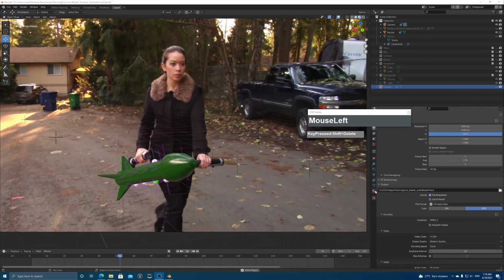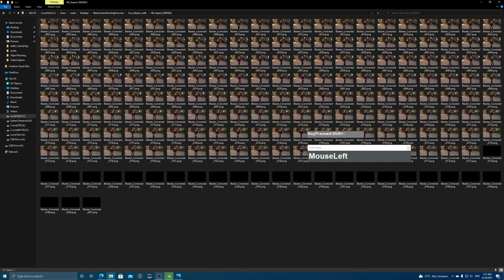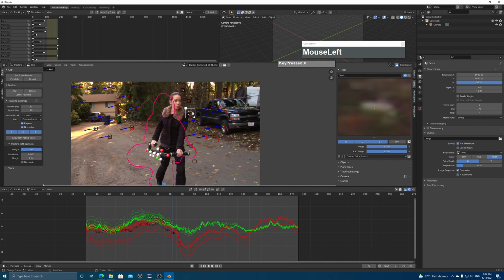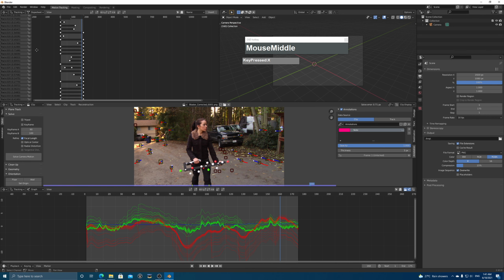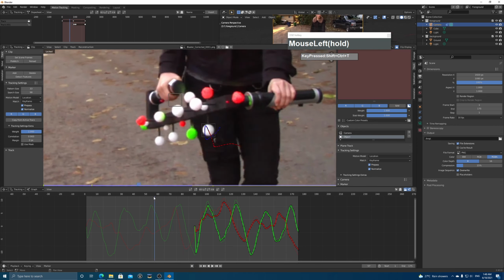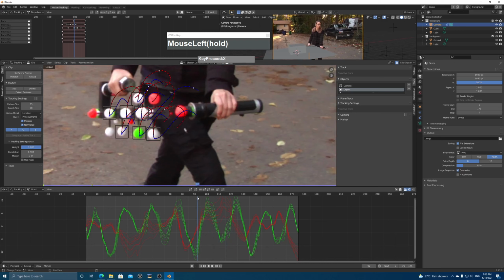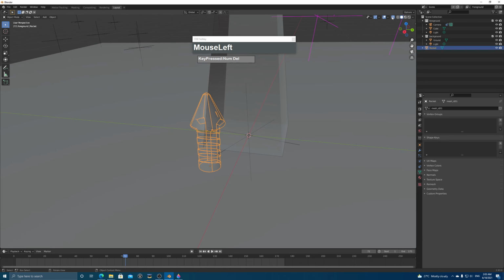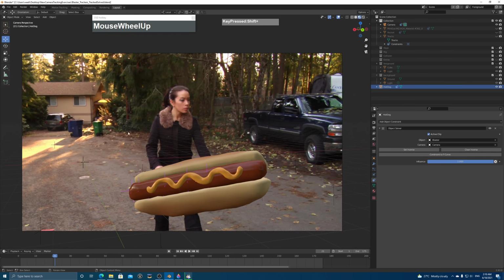Object and Camera Tracking in Blender 2.93 - Step by Step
In this tutorial, I will show you how to track and solve both the camera and object movement in Blender 2.93. To download the plates go to